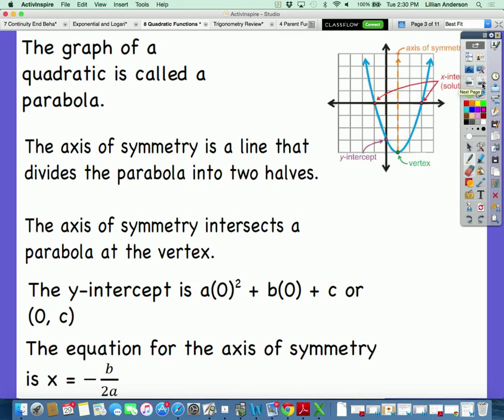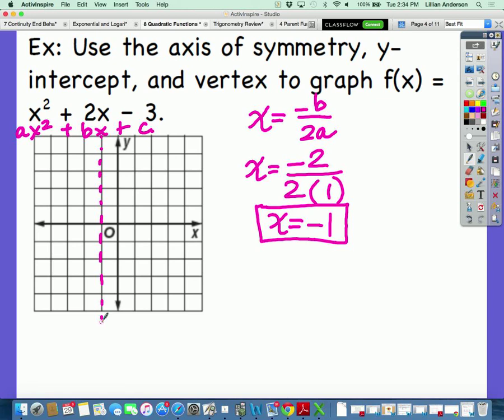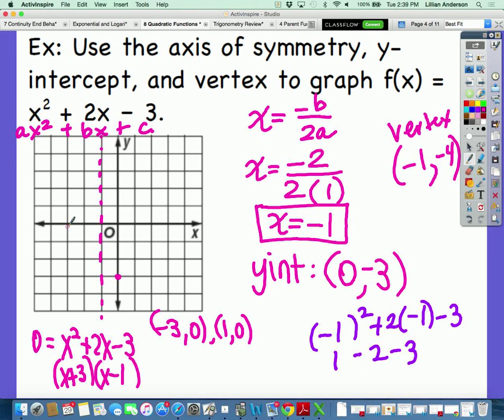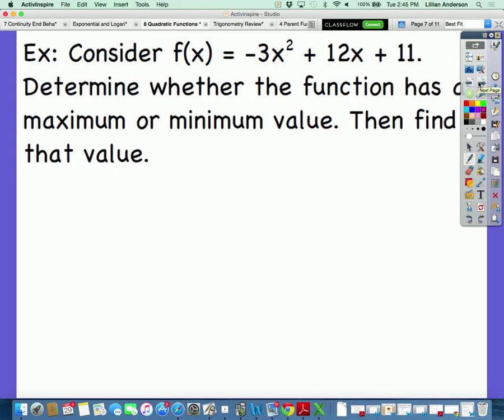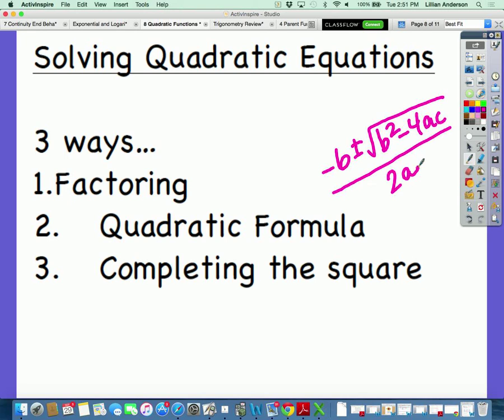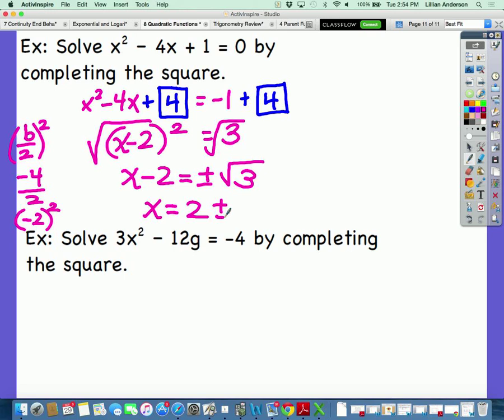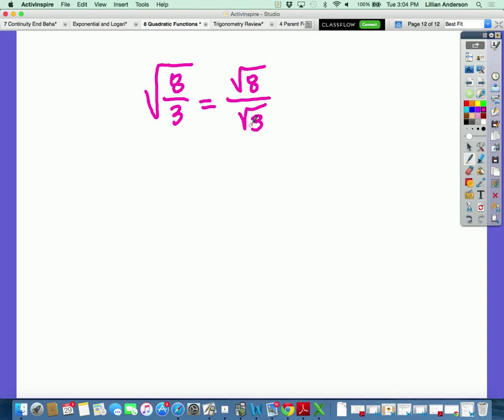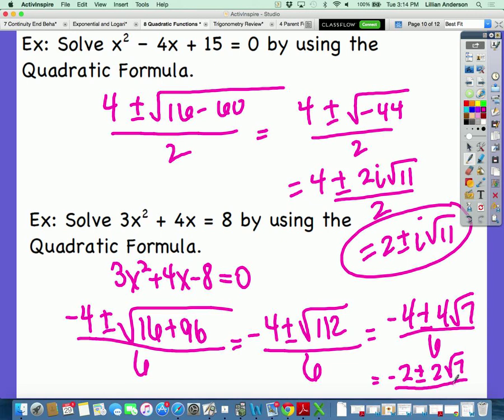8 Quadratic Functions and Equations